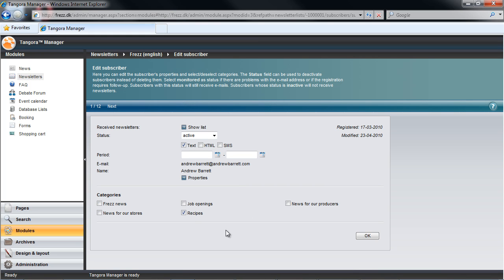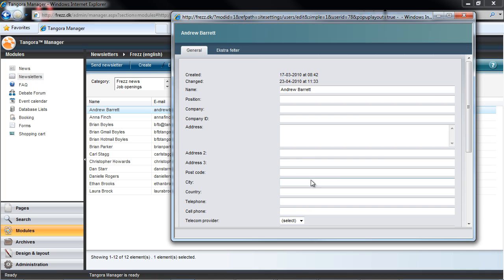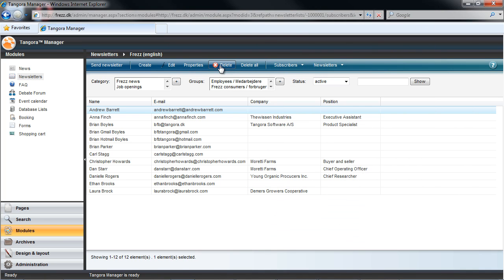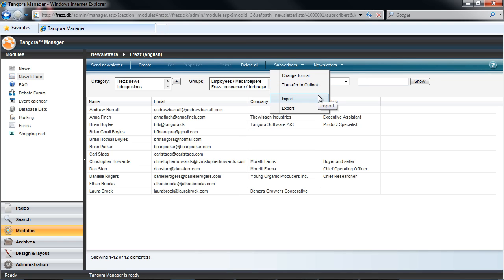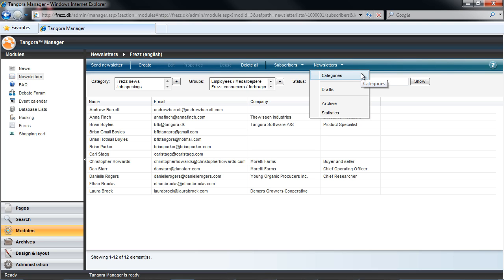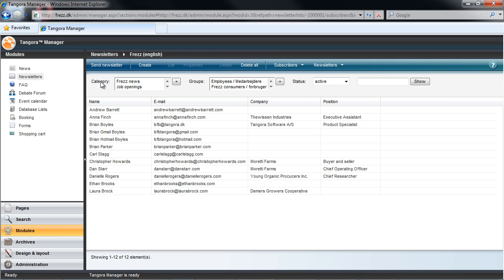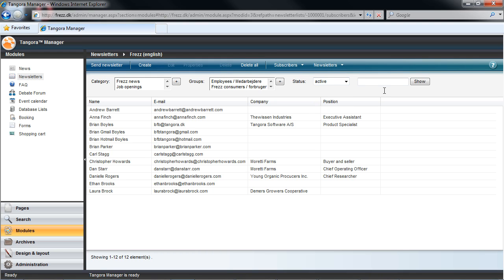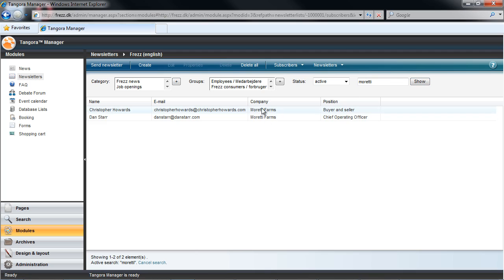Tangora: Sending Newsletters 3